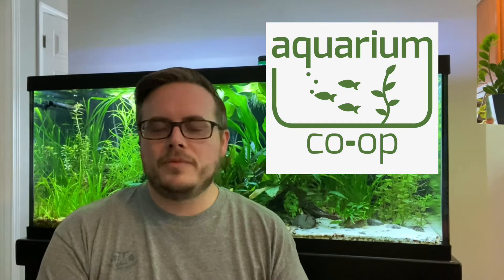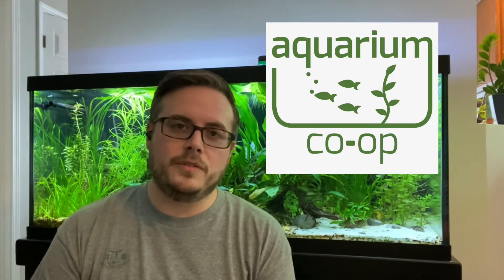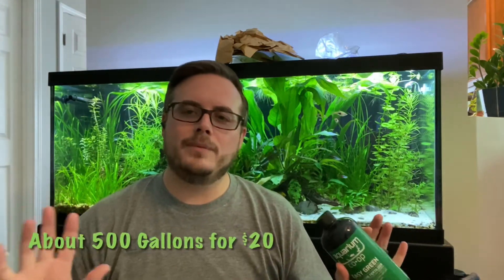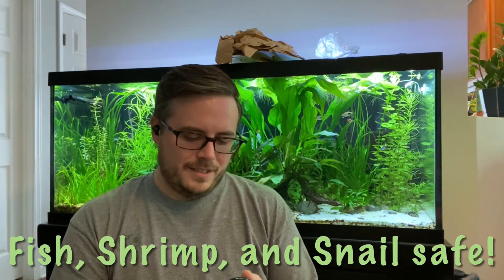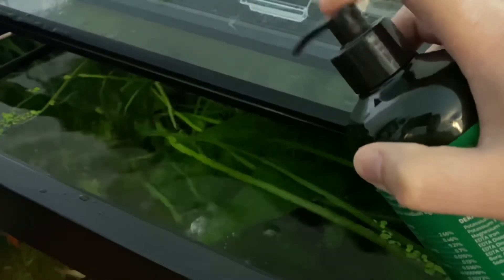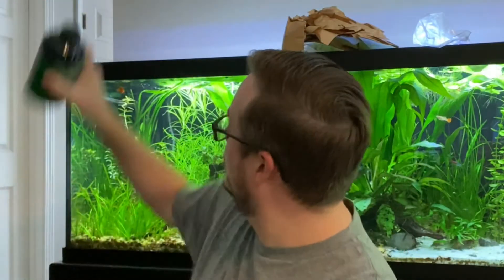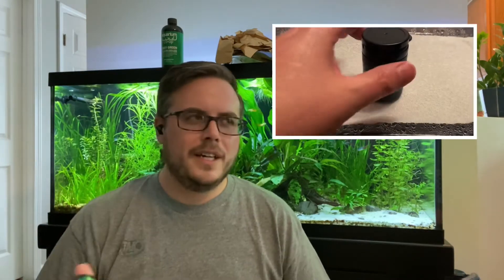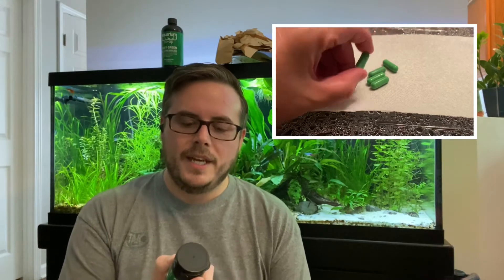Aquarium Co-op Unboxing!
I support my local stores often, but there are a few things that I can only get from the Co-op.